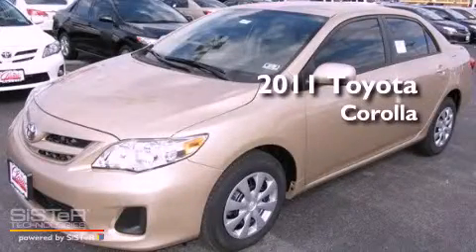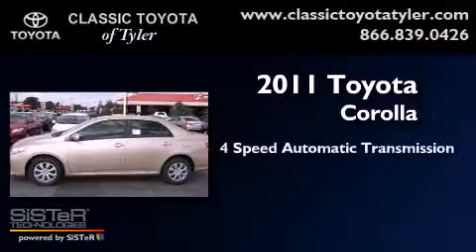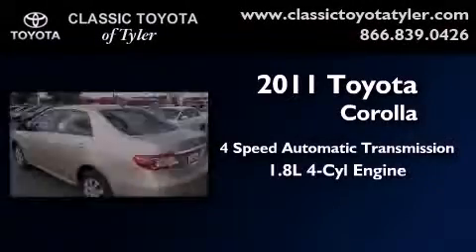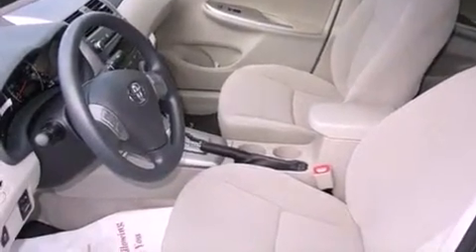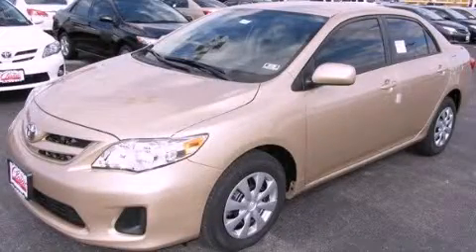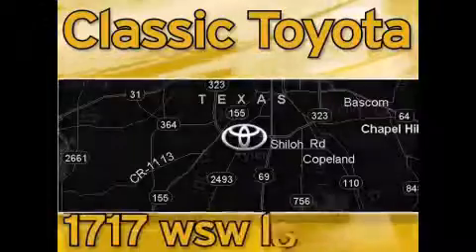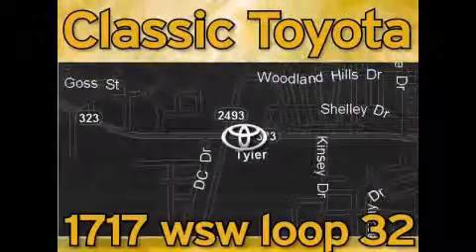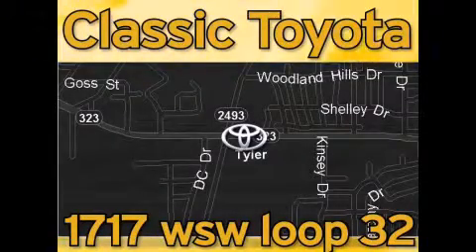2011 Toyota Corolla Tyler TX 75701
Year : 2011
 Make : Toyota
 Model : Corolla
 Engine : Gas I4 1.8L/110
 Trans . : Automatic
 Exterior : Sandy Beach Metallic

 Interior : Bisque

 1717 West Sw Loop 323

 2011 Toyota Corolla Tyler TX